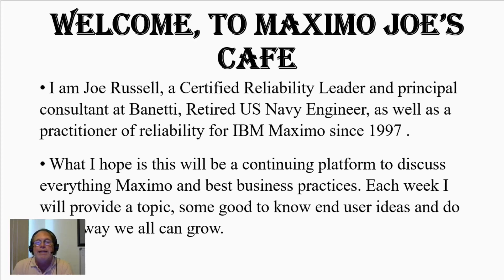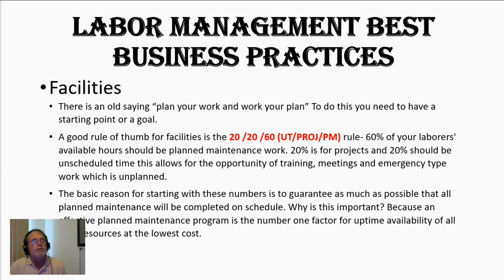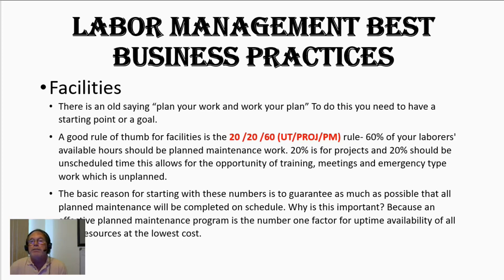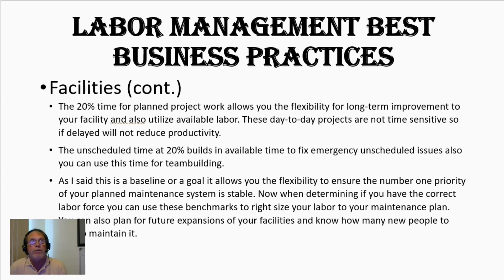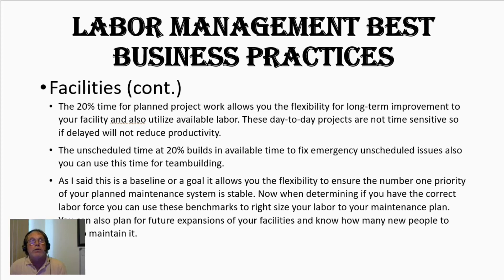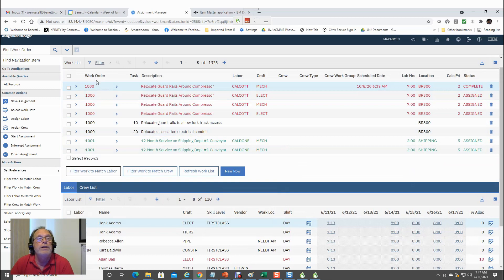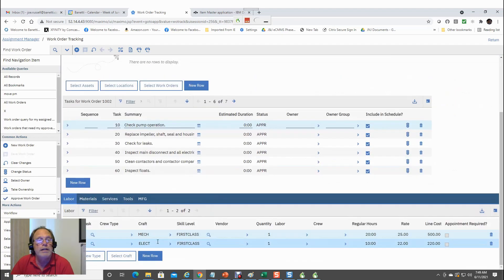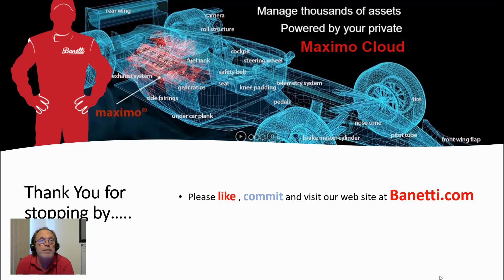Maximo Training | IBM Maximo Labor Management Best Practices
This video covers aspects of best business practices for labor management and planning for facilities and manufacturing purposes and introduces to IBM Maximo applications used.

Labor Management Best Business Practices
Working with Labor
IBM Maximo applications covered in this video include
Labor
Crafts
Calendars
Assignment Manager

TIMELINE:
0:00 Intro
0:24 Welcome
0:58 Labor Best Business Practices
9:53 Working with Labor applications in Maximo
15:58 Out-Tro
16:34 End